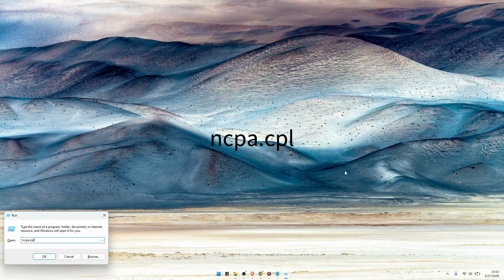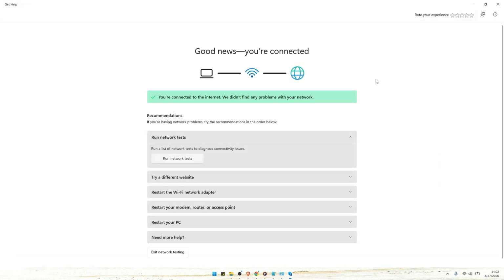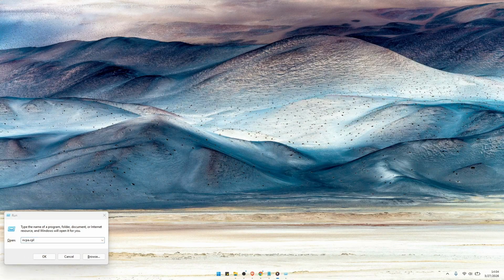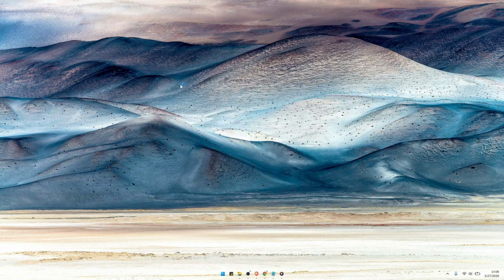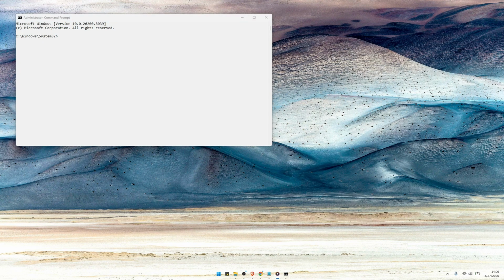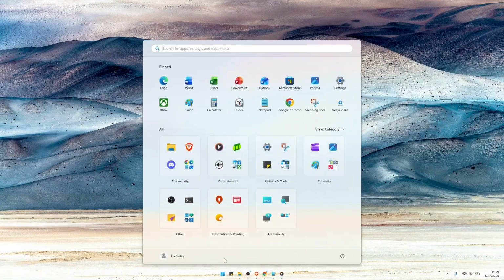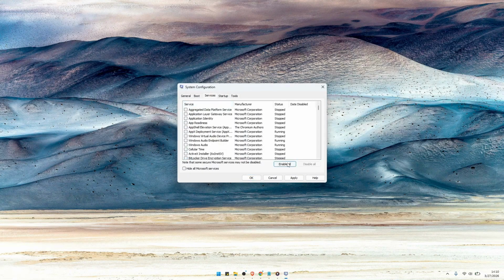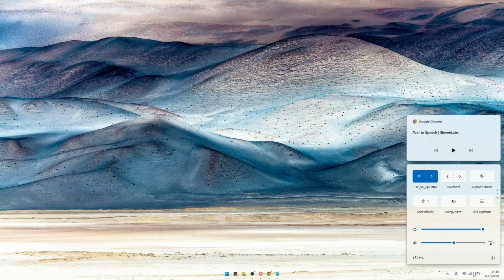How to Fix WiFi Not Showing in Windows 11 - Easy Network Fix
Learn How to Fix WiFi Not Showing in Windows 11 step by step.

In this tutorial, I’ll show you exactly How to Fix WiFi Not Showing in Windows 11 in a simple and beginner-friendly way. Follow along and you’ll have it set up in just a few minutes.